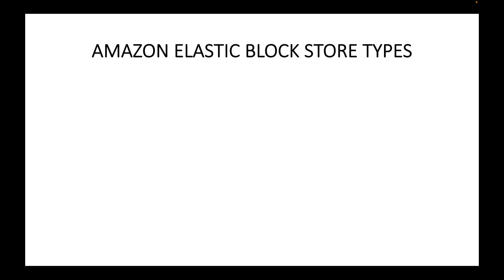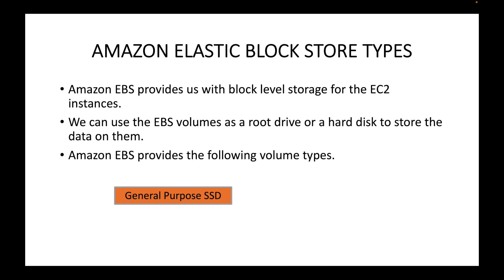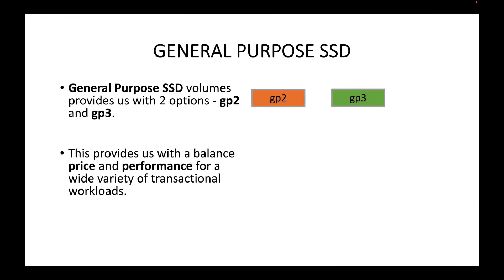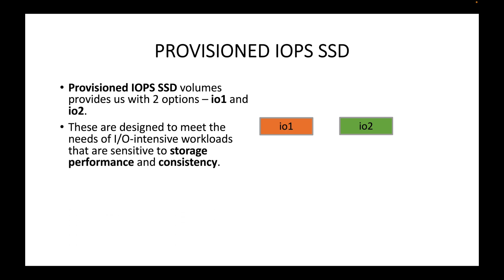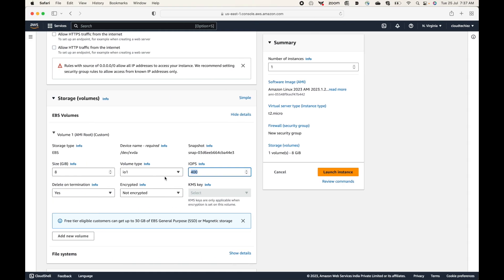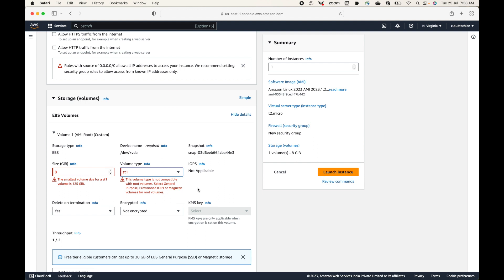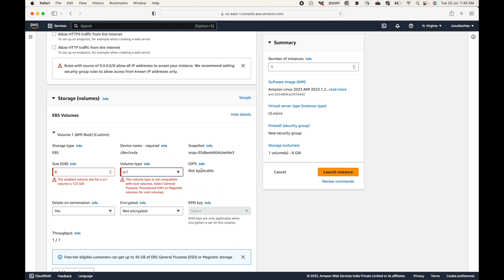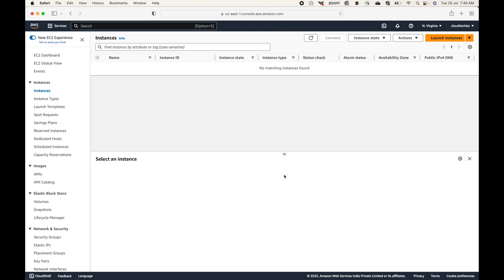AWS | Episode 39 | EBS volume types | Different volume types in Elastic Block Store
Hello,

In this session, we will look at an introduction to the EBS volume types. EBS is one of the storage option for EC2 instances and we can use to store data or use it as a hard disk. In this session, we will look at the different EBS volumes types. We have General purpose SSD, Provisioned IOPS, Cold HDD, Throughput Optimised HDD. We will look at an introduction at these types in this session.

Happy learning!!